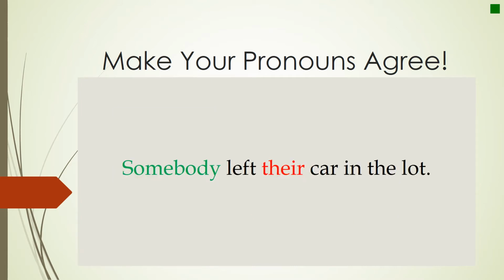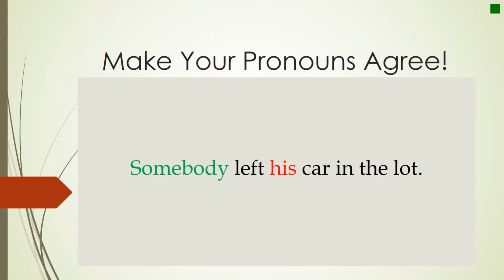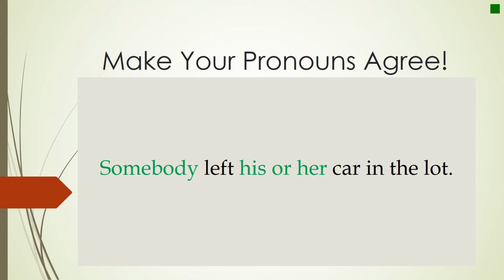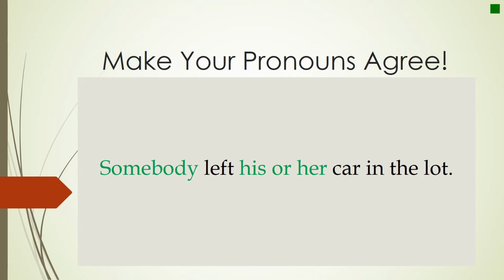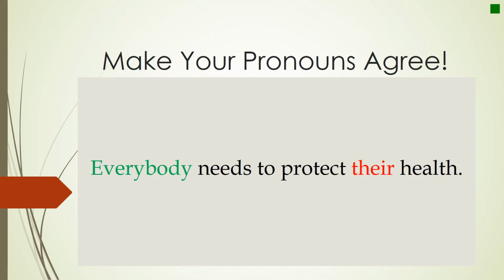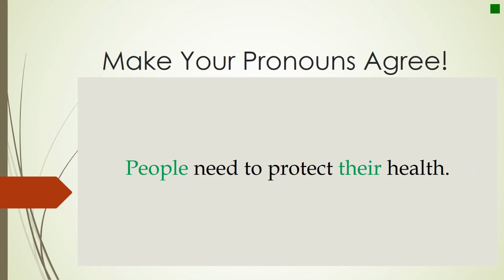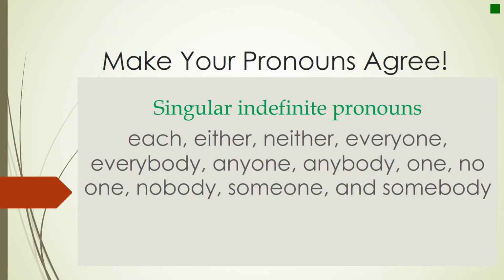Make Your Pronouns Agree!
When you proofread and edit your work, check to see that your pronouns agree in number and gender.
Below are some online courses you can do in the comfort of your home.  For more options, please e-mail.